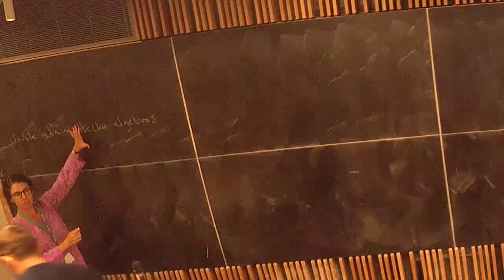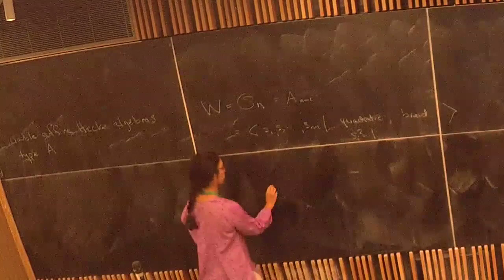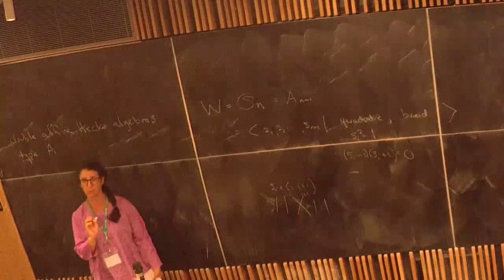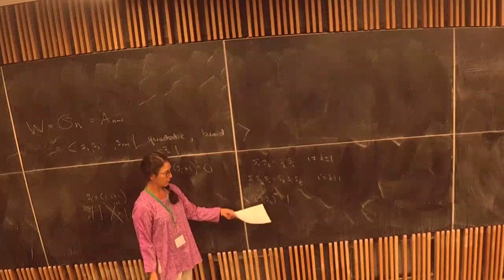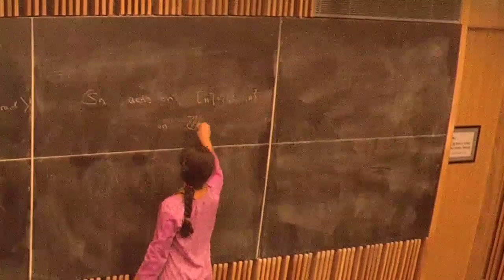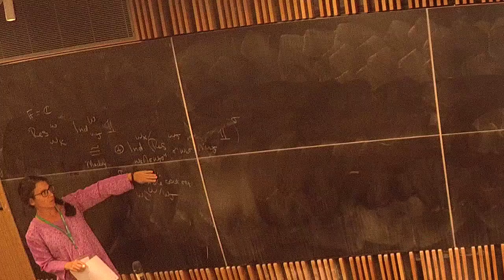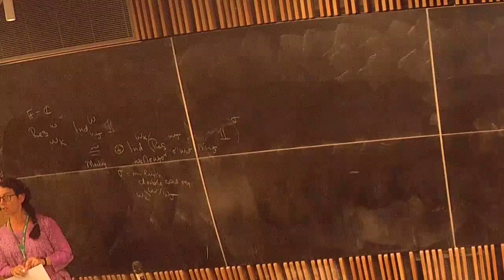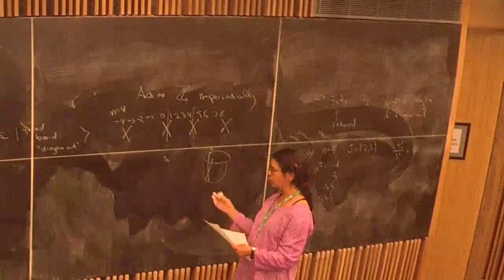Monica Vazirani (1 of 4) - Hecke algebras and representation theory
The double affine Hecke algebra (DAHA) was invented by Cherednik in order to study (symmetric) Macdonald polynomials. This gave rise to the nonsymmetric Macdonald polynomials which gives a basis of (Laurent) polynomials in X's. The X's form a “third" of the DAHA in its triangular decomposition. They are also a weight basis for polynomials in Y's, which comprise another third. The middle third is the finite Hecke algebra, which in type A deforms the symmetric group Sn. The X's also form an irreducible and faithful representation of the DAHA for generic parameters q; t. One can generalize from here to studying other irreducible representations (irreps) that admit a Y -weight basis - so-called Y-semisimple or calibrated representations. Or one can study irreps on which the Y's act locally finitely - analogue of Category O. How can we understand, study, classify, or construct such irreps? This 4-hour course will focus on type A. We will start with some of the more classical representation theory and combinatorics for the symmetric group Sn, the (extended) affine symmetric group, Hecke algebras as their q-deformations, and possibly other ways Hecke algebras “arise in nature." We will examine the structure of affine Hecke algebra (AHA) representations, particularly using the functors of induction and restriction. Then we shall apply these tools toward DAHA representations. As time and interest permits, topics that may be covered include: Y –semisimple irreps, finite dimensional irreps, analogues of Schur-Weyl duality, monomial expansion of Macdonald polynomials, the spherical DAHA (possibly with connections to the elliptic Hall algebra or skein
modules), double a affine braid group, orthogonal polynomials, action of SL2(Z) on DAHA.